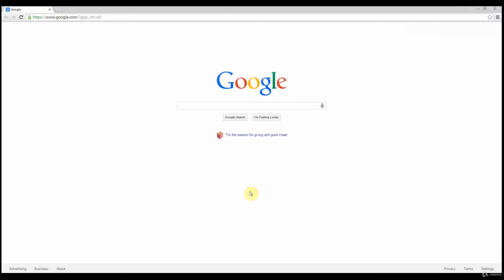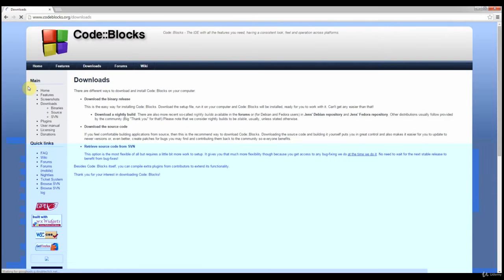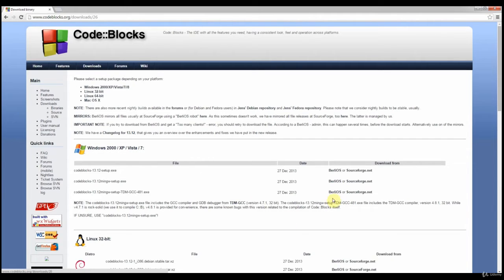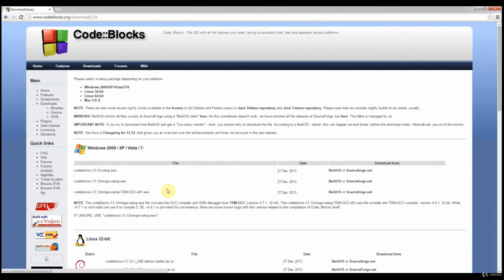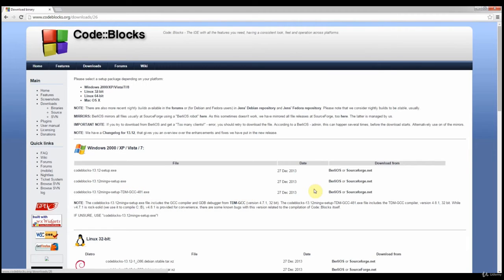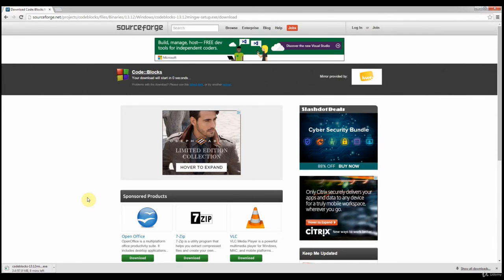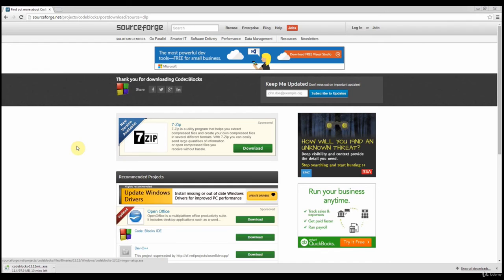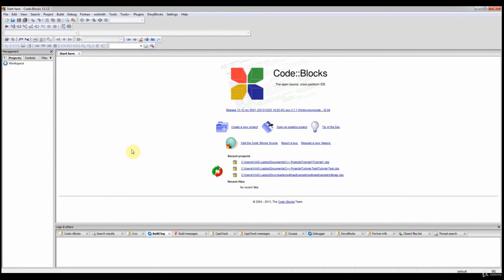002 Installation and Setup